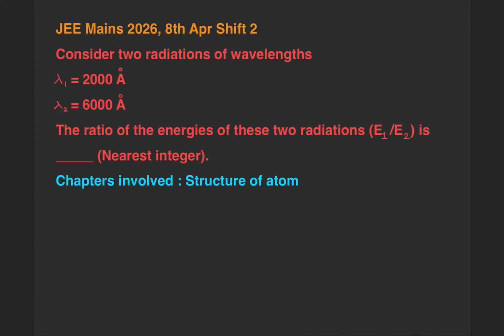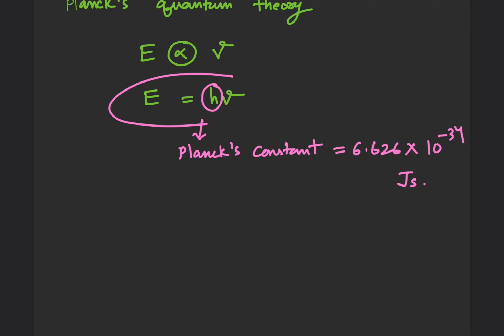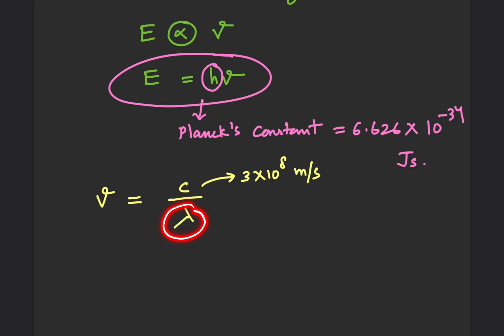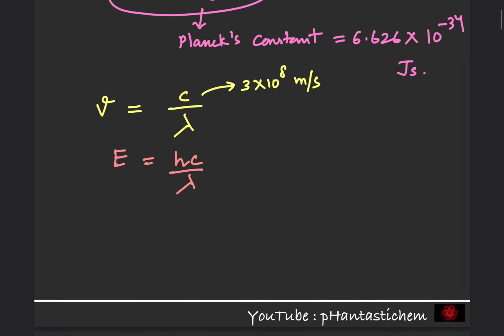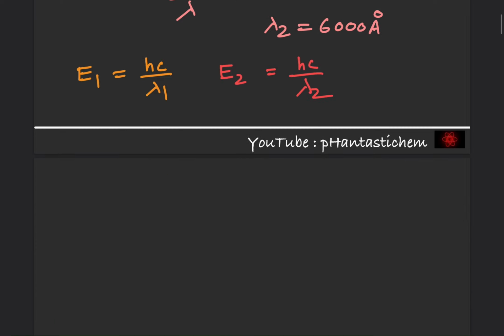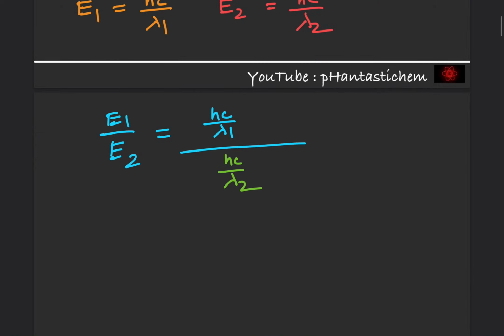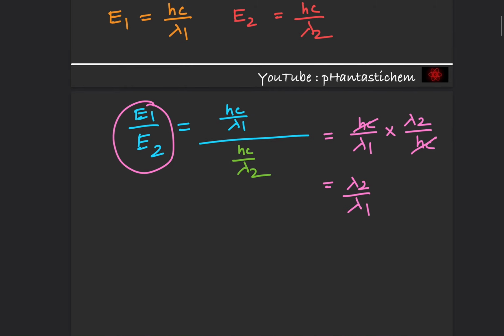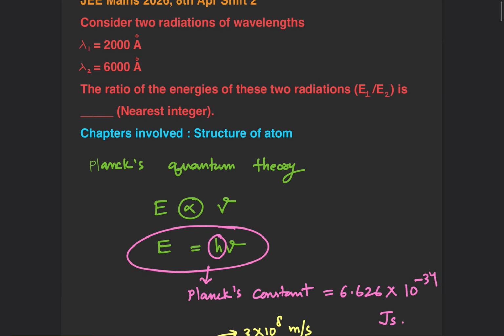[JEE Mains 2026] Consider two radiations of wavelengths, λ1= 2000 Å, λ2=6000 Å. The ratio of the ...